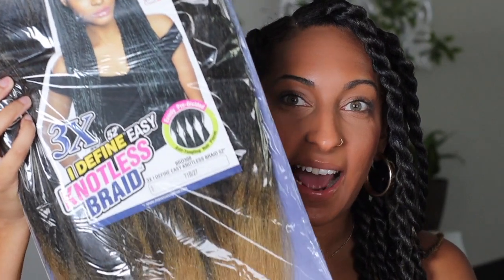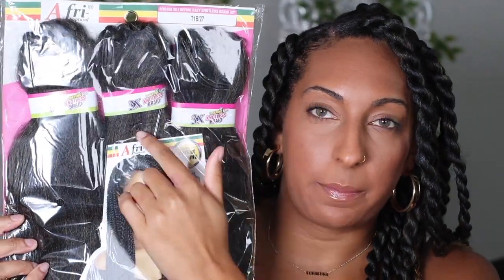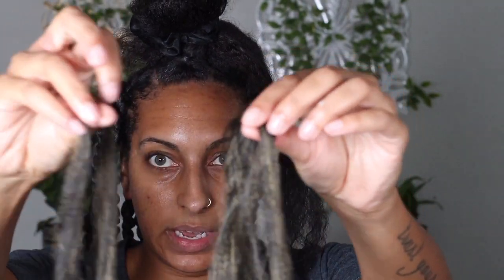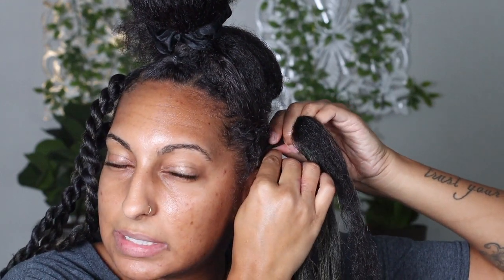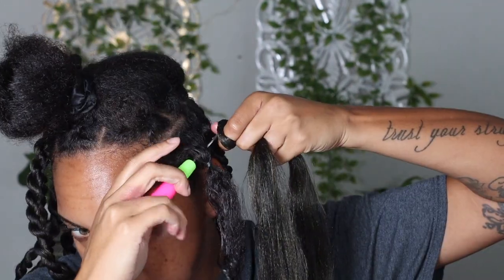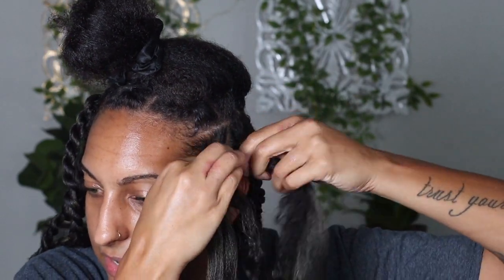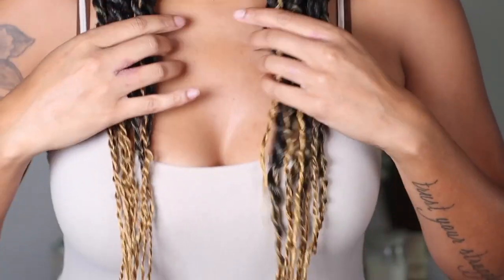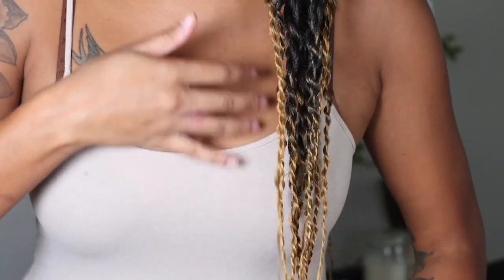SUPER EASY CROCHET ROPE TWISTS | AFRI-NAPTURAL KNOTLESS PRE-DIVIDED HAIR | CassieThatGirl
If you want a SUPER EASY, QUICK protective style this is the video for you sis! The crochet rope twists are everything. All products used will be listed down below!

XO,
Cass

H A I R C L I P S
CURLING IRON
HOT COMB
E D G E C O N T R O L
L A C E S P R A Y

T E C H EQUIPMENT:
VLOG CAMERA